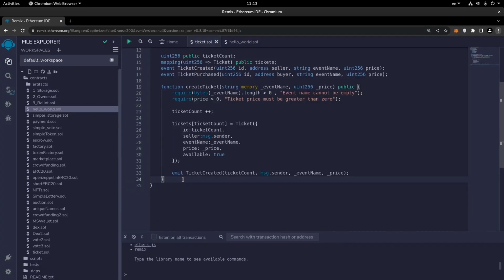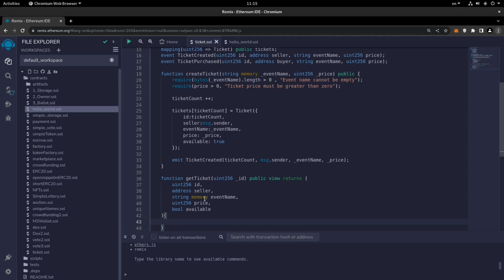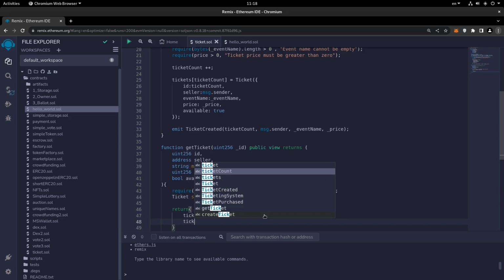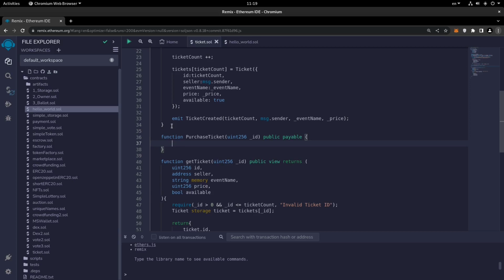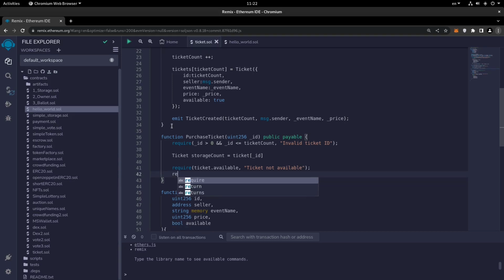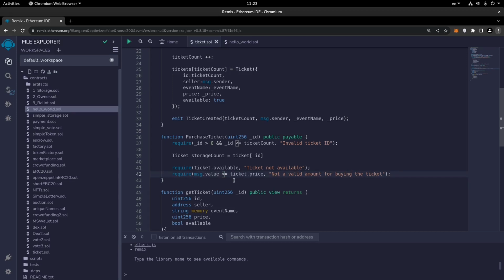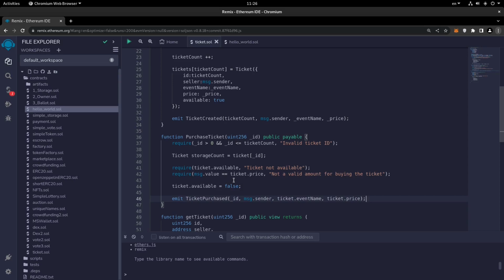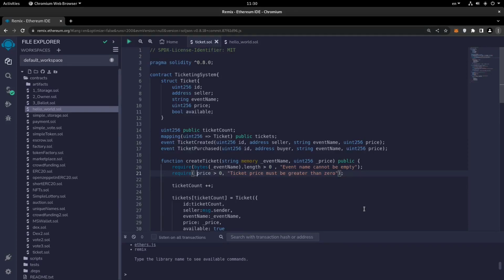#47 Ticket System Smart Contract - Part 2/3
In this video, we will learn about ticket system smart contract. The general idea behind this smart contract is to provide a decentralized ticketing system. It allows event organizers to create tickets for their events and users to purchase those tickets securely and transparently. By utilizing the blockchain technology, the smart contract eliminates the need for intermediaries, such as ticketing platforms, and provides a trustless environment for ticket transactions. Event organizers can create tickets with specific details such as the event name and price, and users can purchase tickets by sending the required payment to the contract. The contract ensures that tickets are available and verifies the payment amount. Once a ticket is purchased, it becomes unavailable to prevent double-spending. The contract also includes functions to retrieve ticket details and emits events to keep track of ticket creation and purchases. Overall, this smart contract aims to streamline the ticketing process, reduce fraud, and increase transparency in the event ticketing industry.